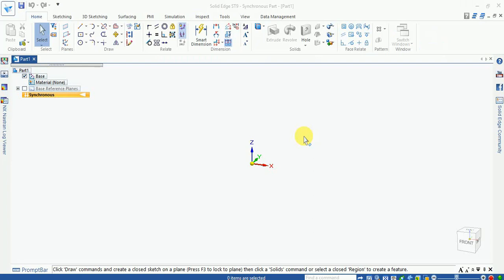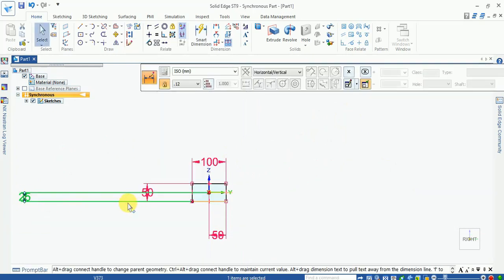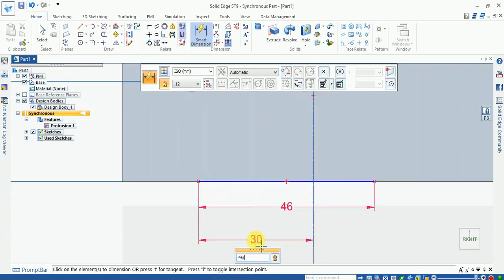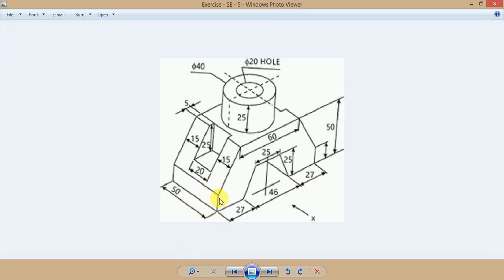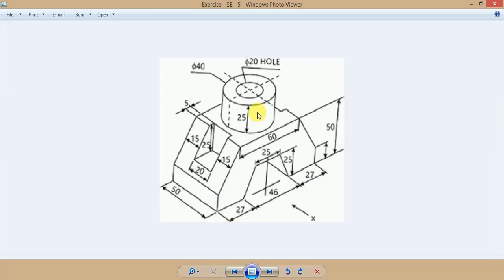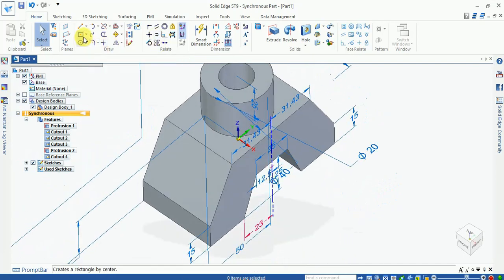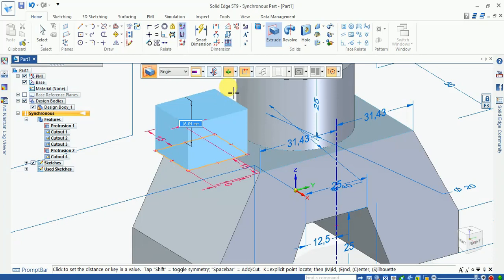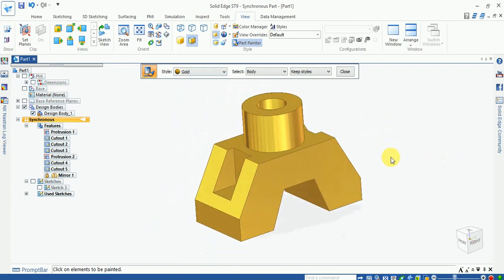SolidEdge Tutorial || Exercise - 5 Learn For Beginner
This Video include sketch, Extrude etc. How to Fast Extrude Sketch by Simple Draw one Line in SolidEdge.

SOLIDEDGE ST9

Creo